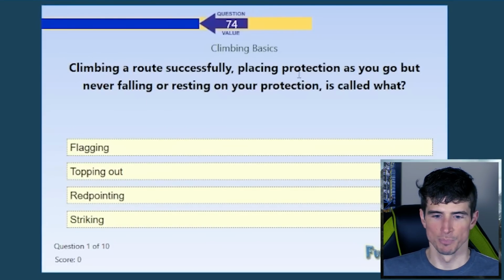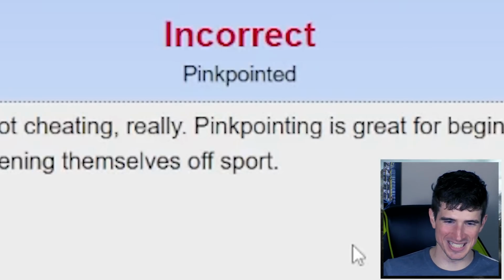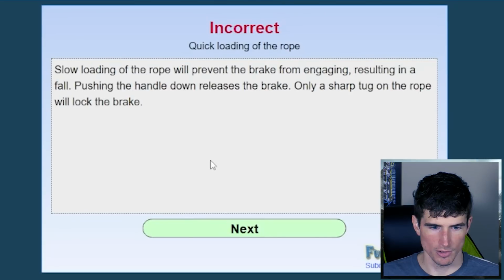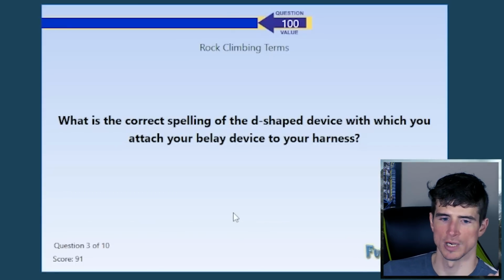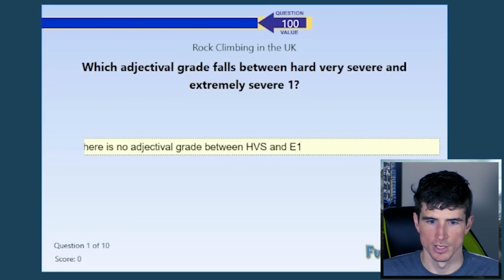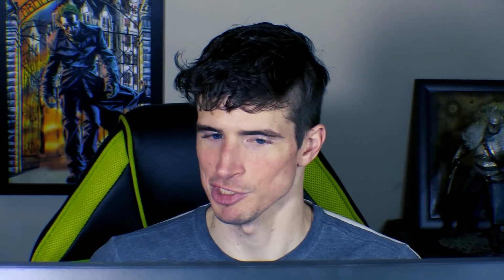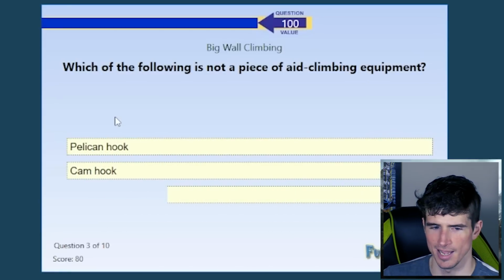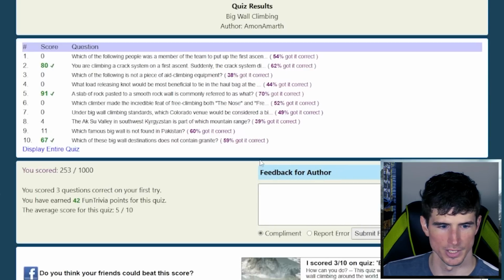99% of Climbers Will Fail This Climbing Quiz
Rock climbing is a sport full of trivia and complex vocabulistics.  These rock climbing quiz's will test the knowledge of even the most elite climbers around the globe!